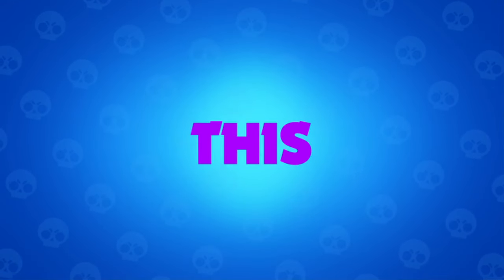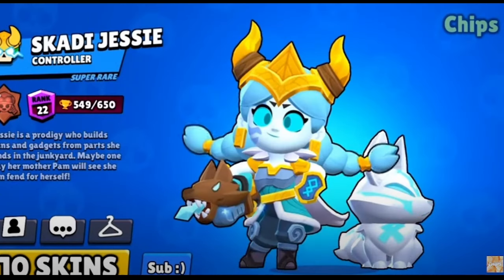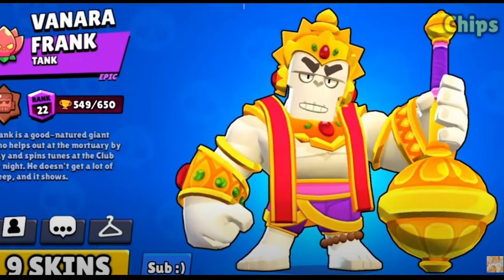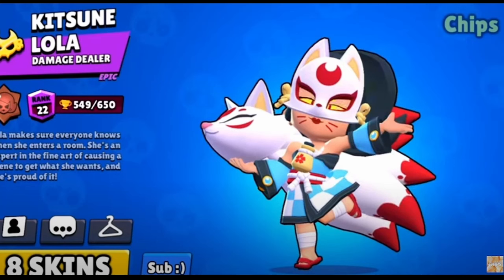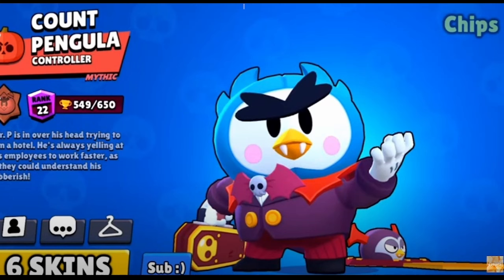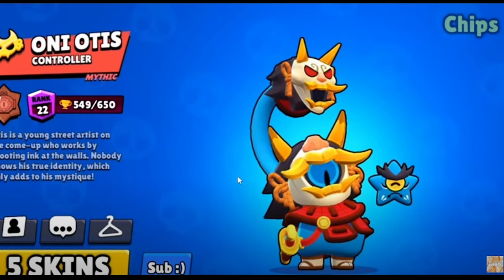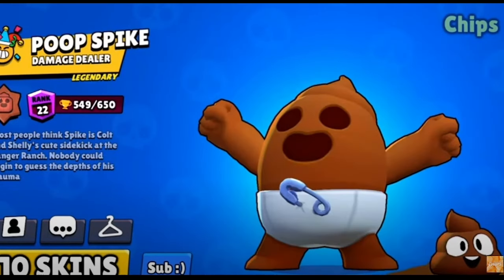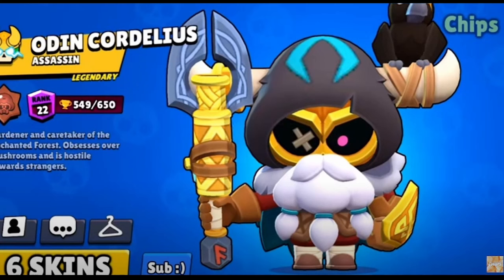The BEST Skin For EVERY Brawler in 2024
In this video, I'm choosing the BEST Skin For EVERY Brawler in 2024.